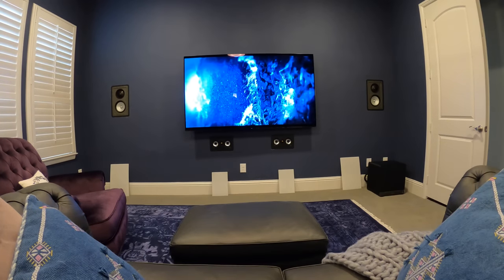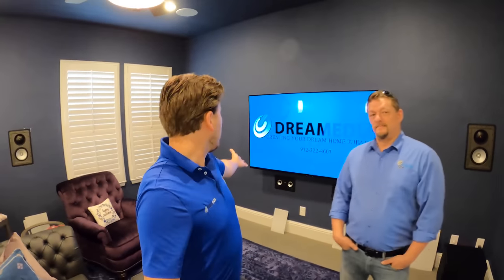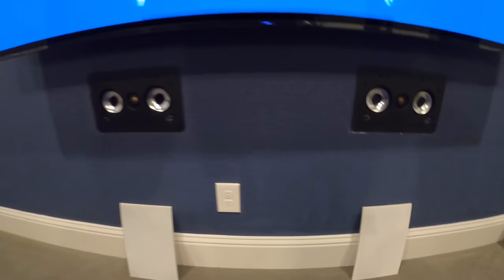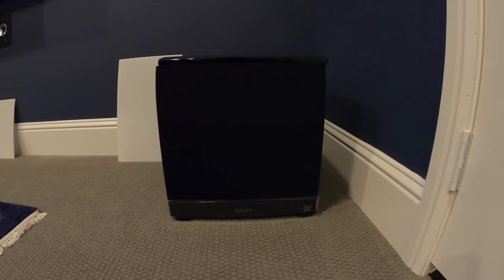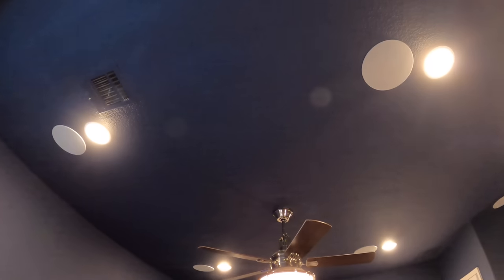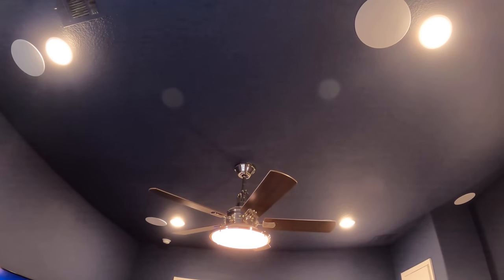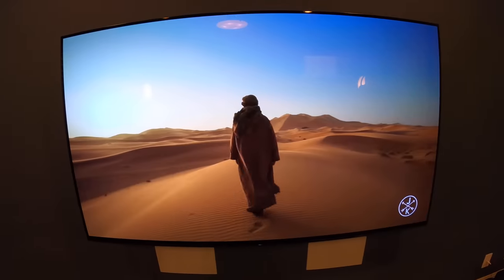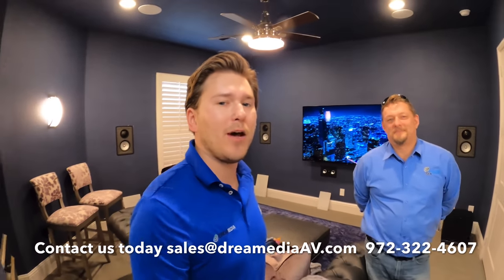7.1.4 Monitor Audio ATMOS Media Room w/ Two Center Speakers?? Sony A9G OLED DEMO!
7.1.4 Monitor Audio ATMOS Media Room w/ Two Center Speakers?? Sony A9G OLED DEMO!